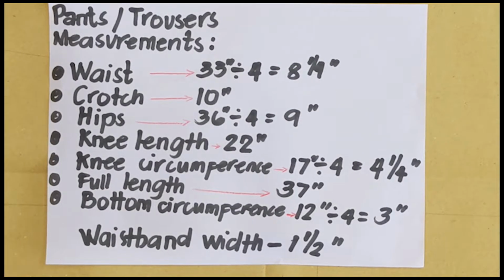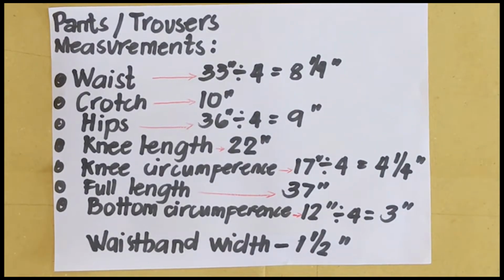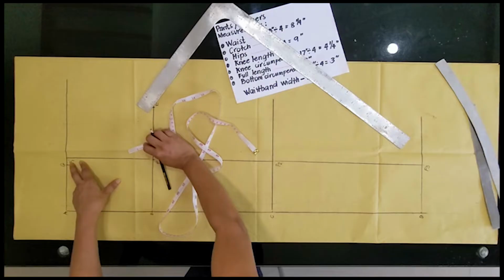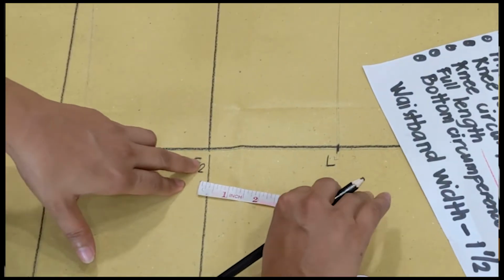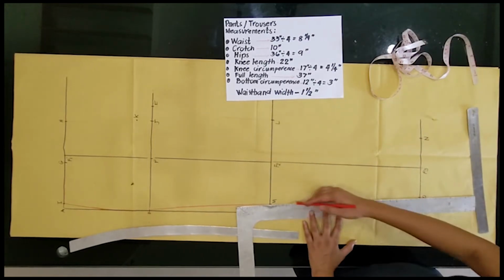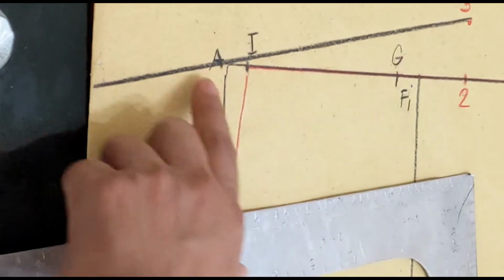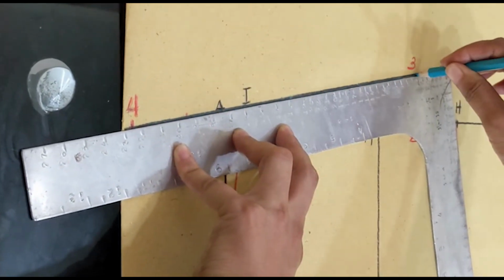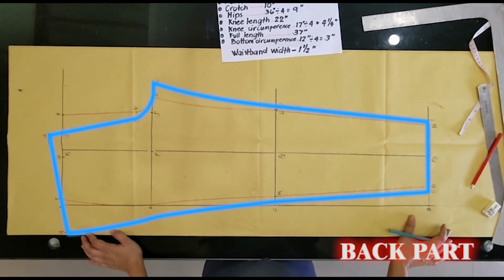Pants or Trouser Part 2 - "Pattern Making"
This video will help you how to draft the pattern for pants or trousers, using the the body measurements taken from the previous video for Pants or Trouser.